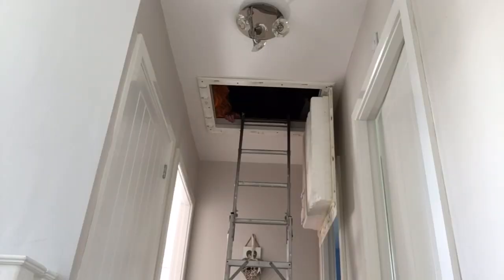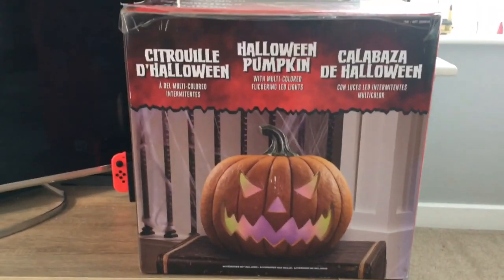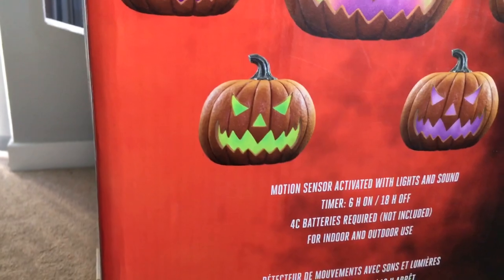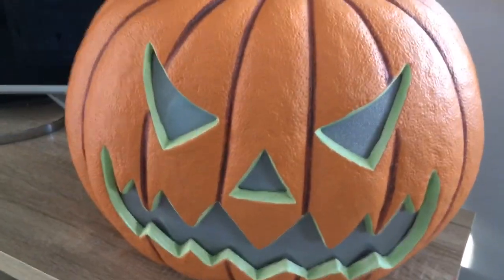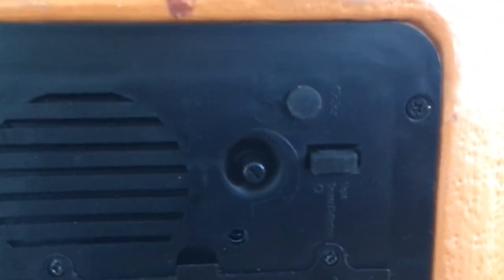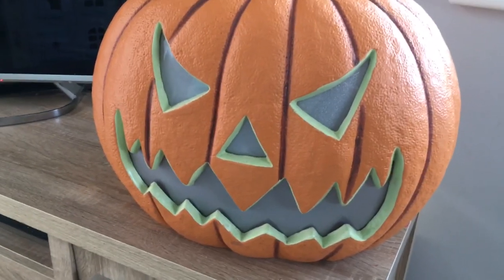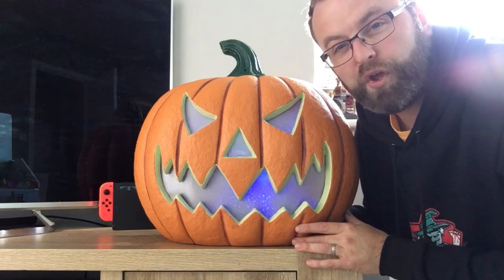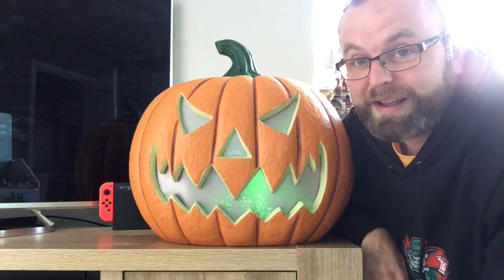Costco 17” Pumpkin Prop Review | What’s Coming Down From The Attic? PART 2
It’s another fun episode of “what’s coming down from the attic?” Where another prop comes down from my attic to annoy my wife and I give it a test and review.